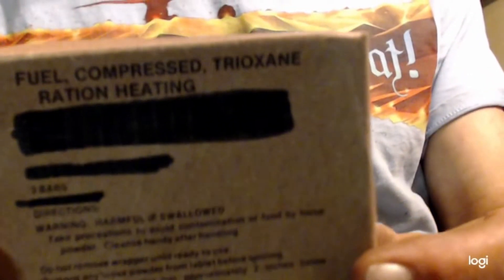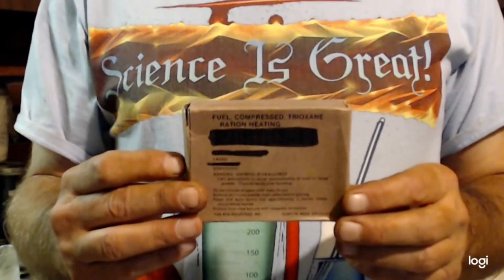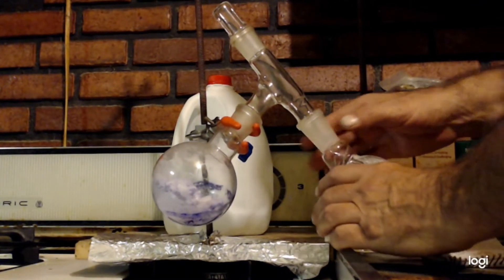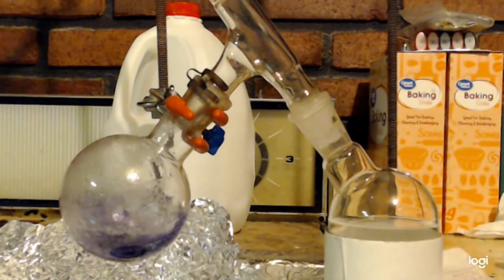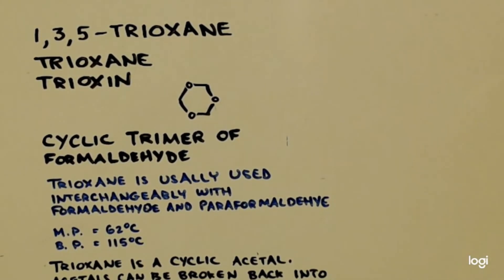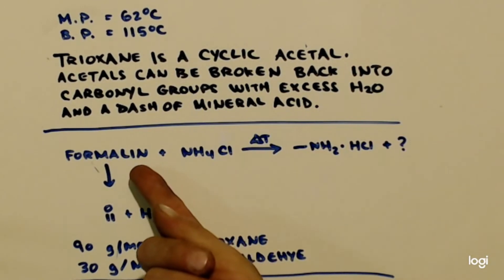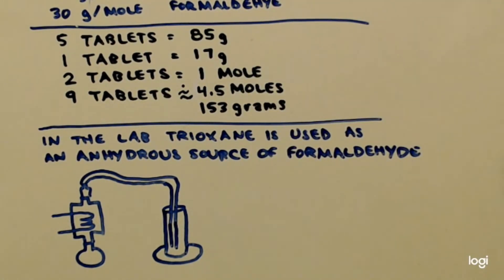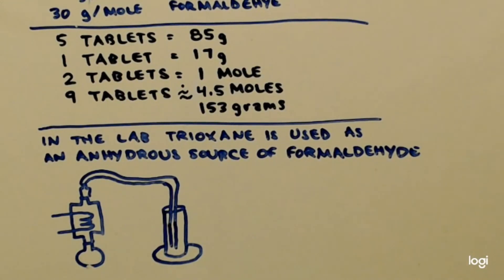1,3,5-TRIOXANE EXTRACTION from fuel tablets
How to purify trioxane from fuel tablets.